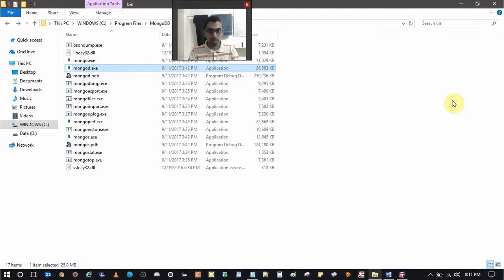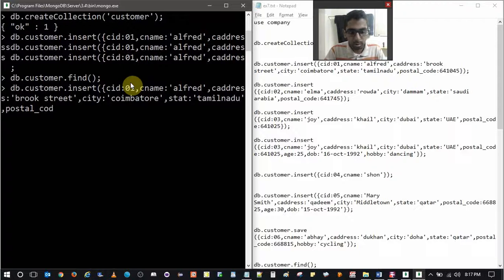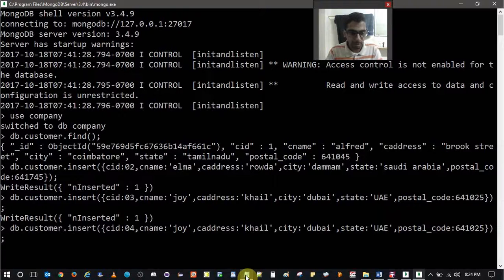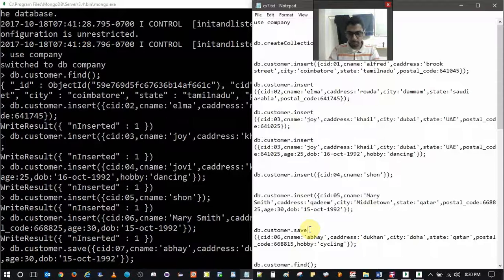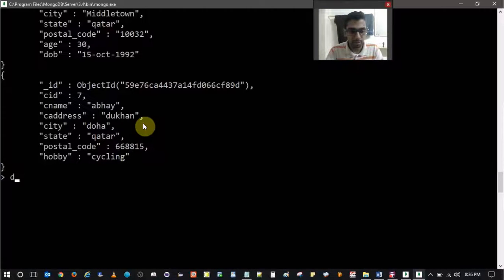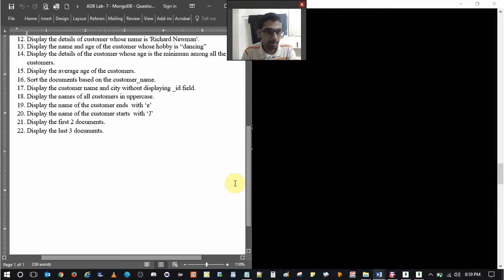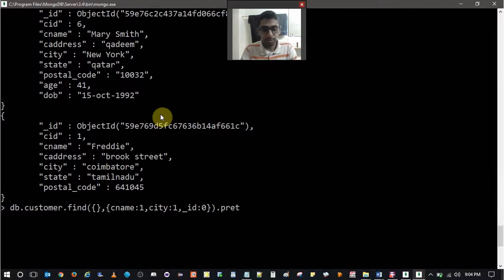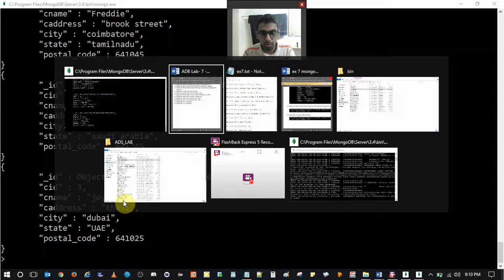18 10 2017